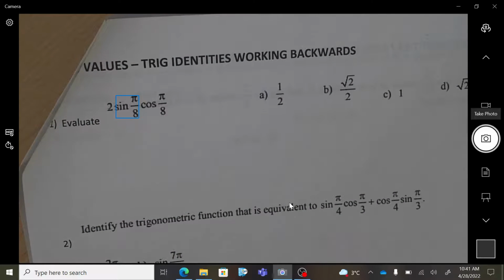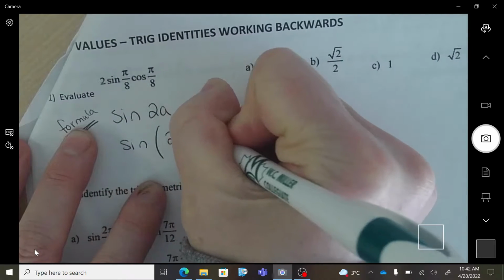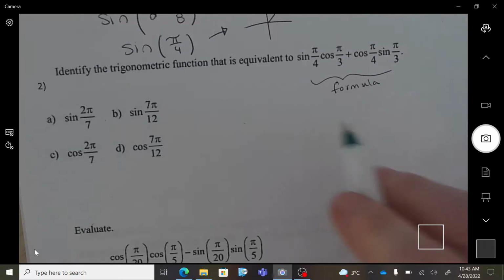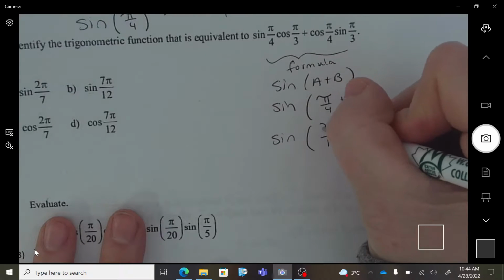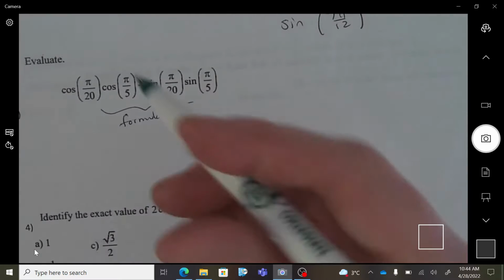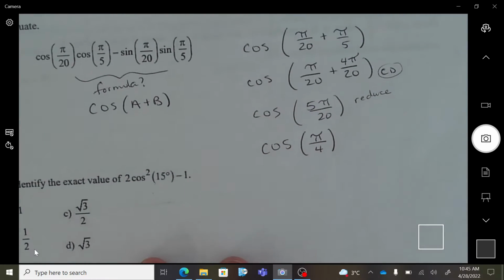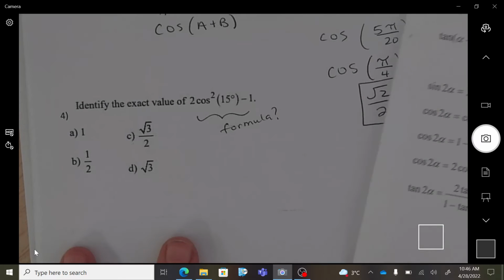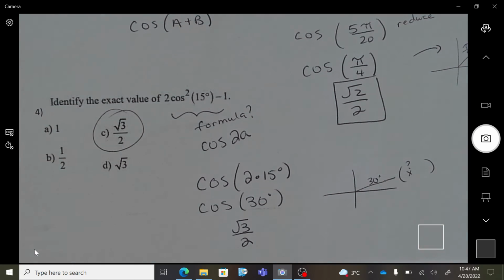workbook exact values trig identities working backwards